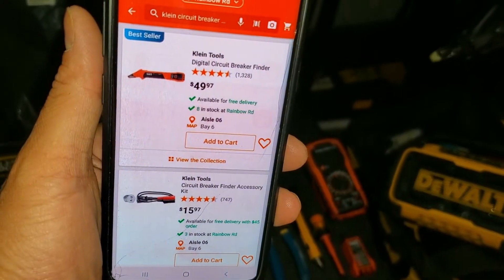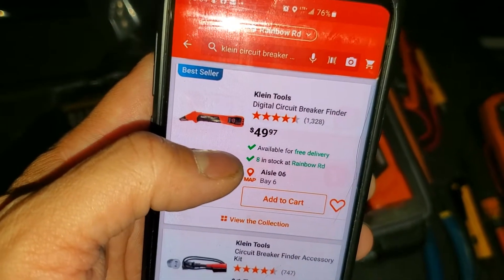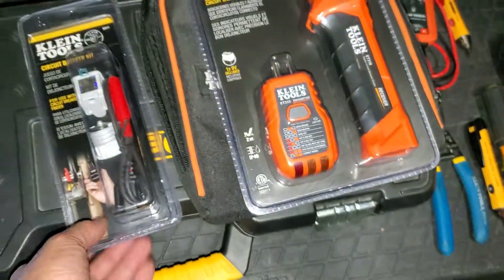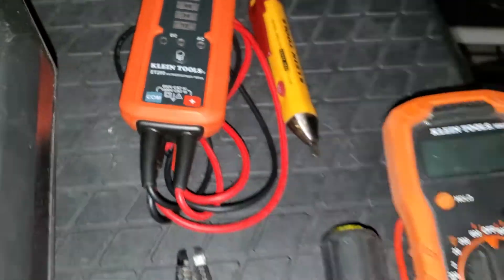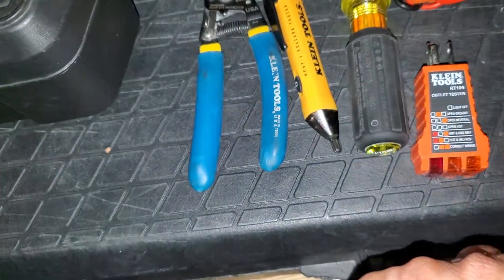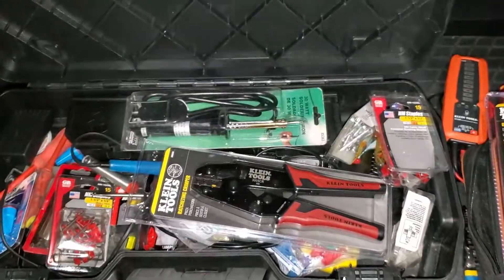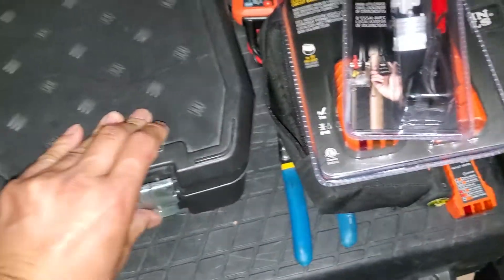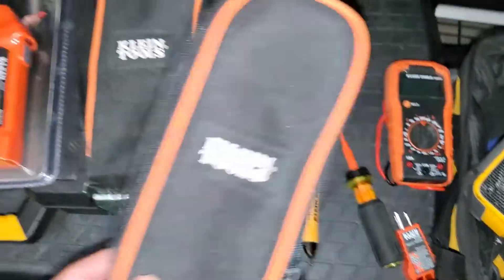best klein tools deal at home depot homedepot.com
just thought I'd share this great deal I found at homedepot.com